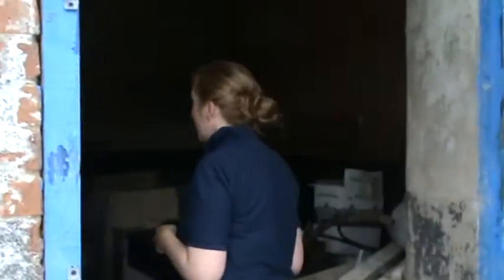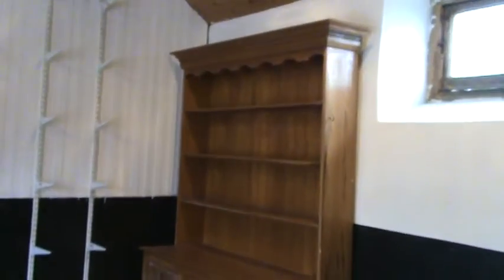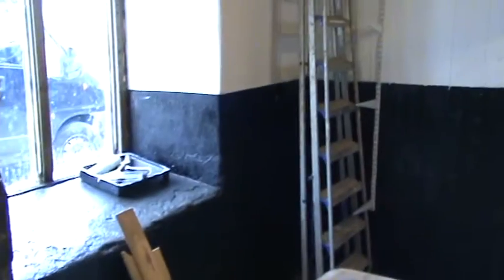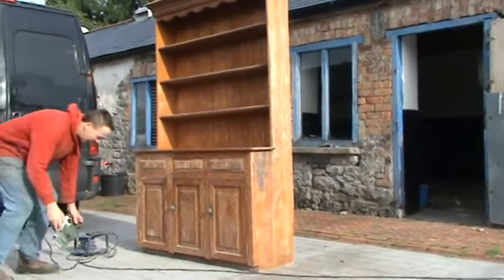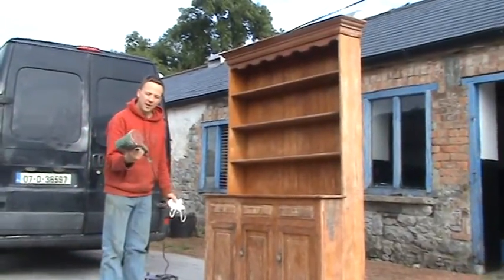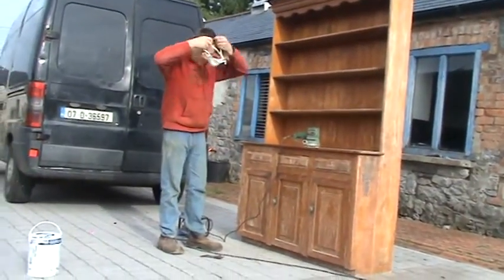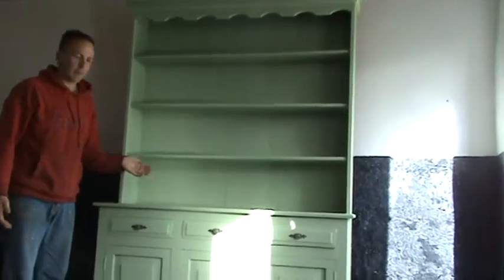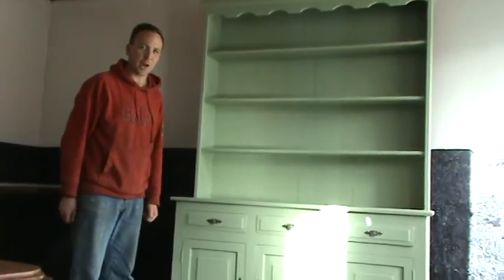Conversion of stable to shop